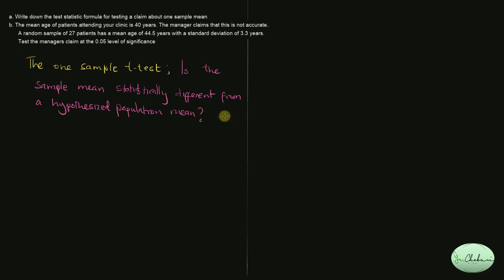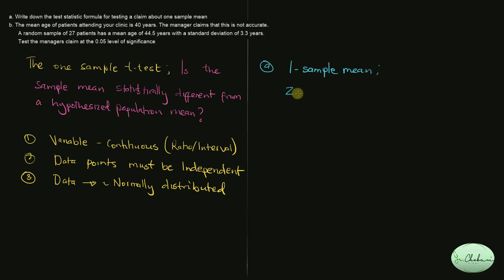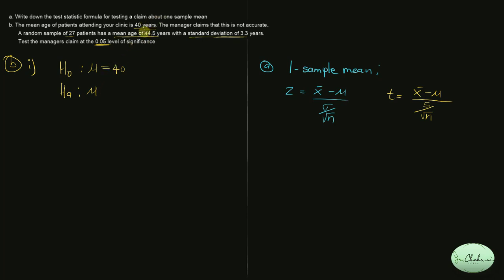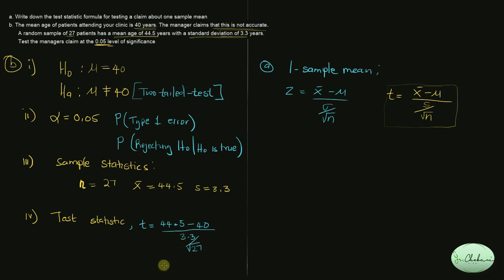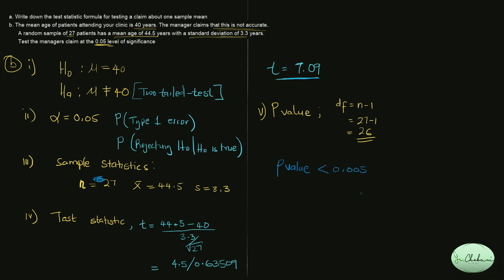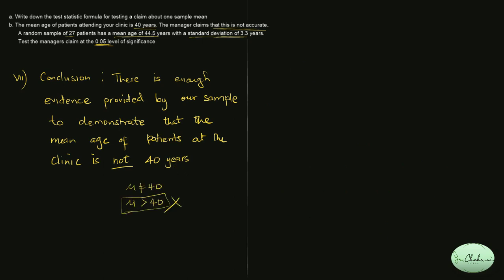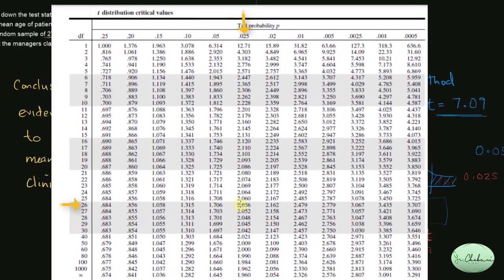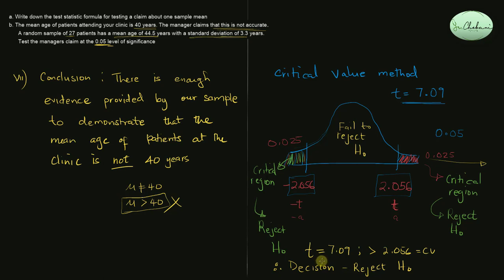One Sample t-Test| Worked Example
In this video we discuss the one sample t-test. We will cover hypothesis testing and the basic assumptions of a one sample t-test.